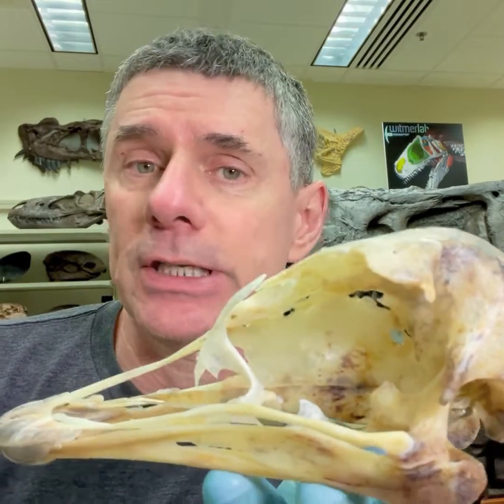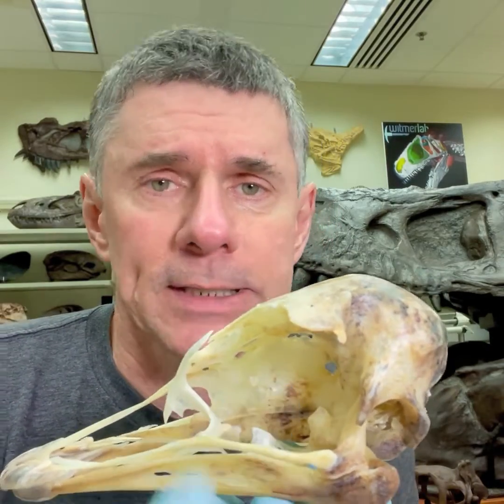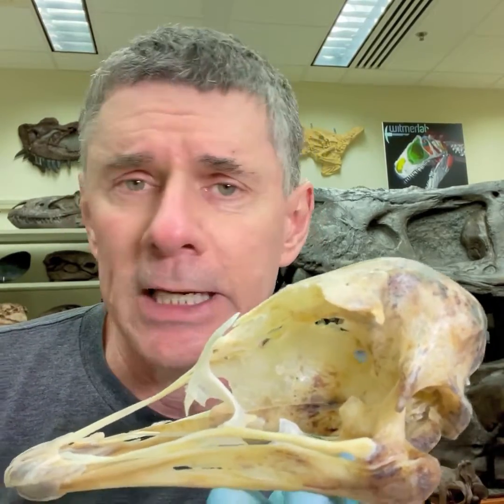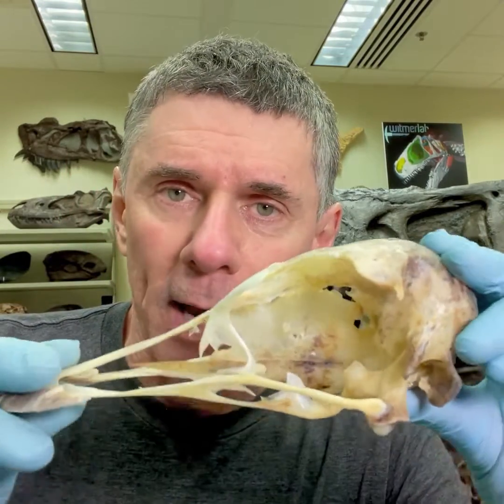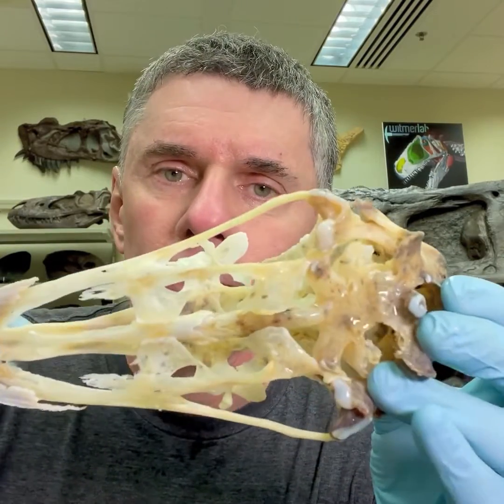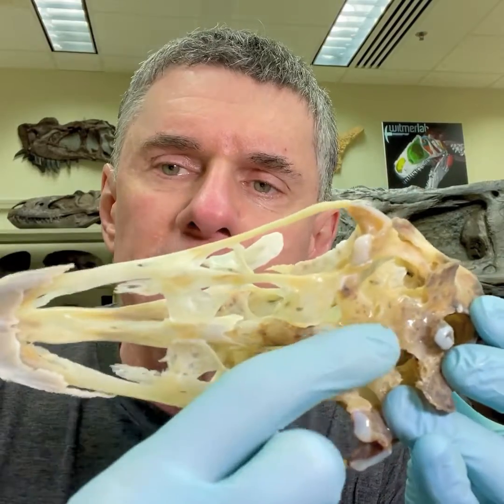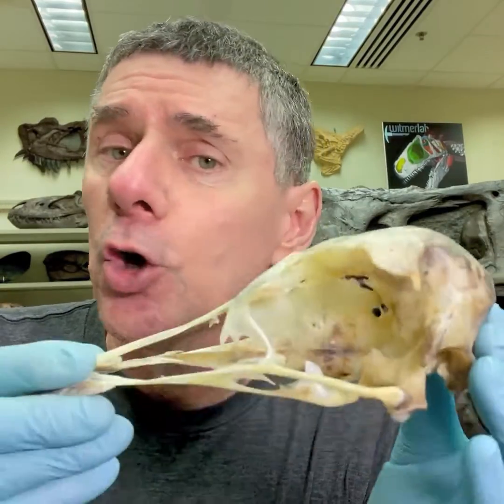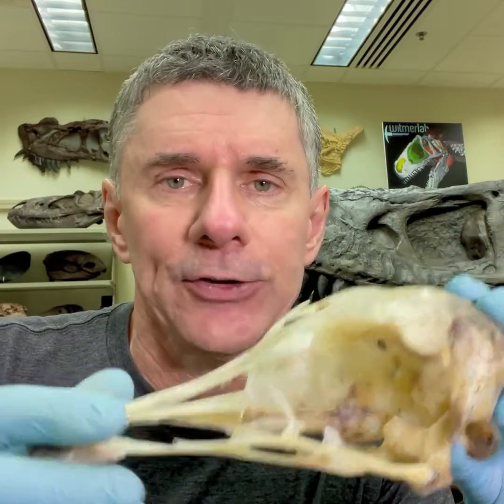Random Act of Anatomy - ostrich cranial kinesis & eyeball size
I was finishing up a skeletal preparation of an ostrich skull and thought the kinetic apparatus was worth sharing. Also, ostriches have ridiculously large orbits & eyeballs! Are ostrich eyes really bigger than elephant eyes? Yes, they are!